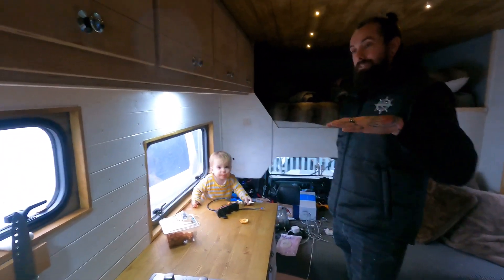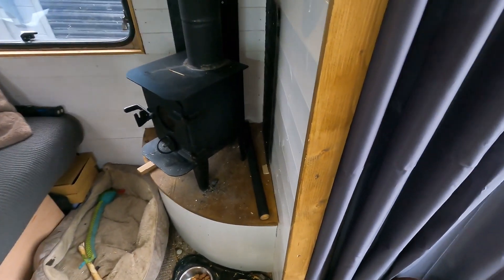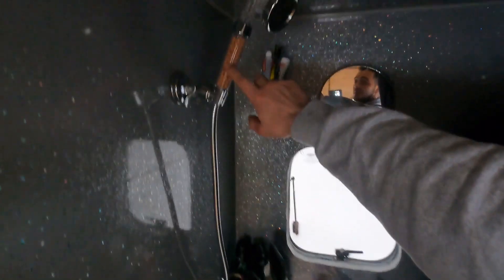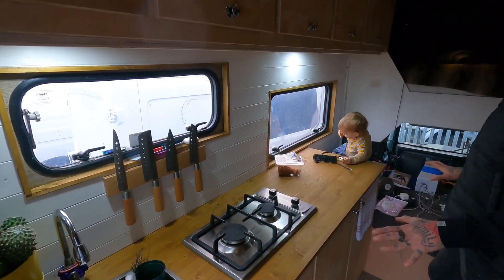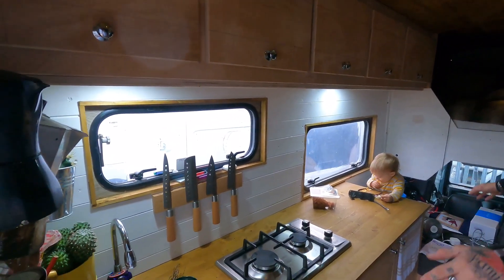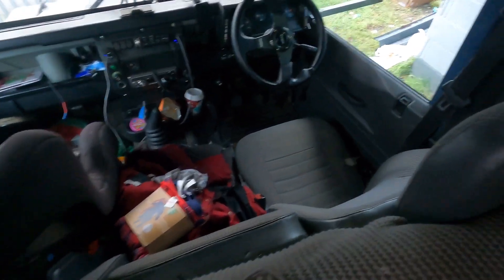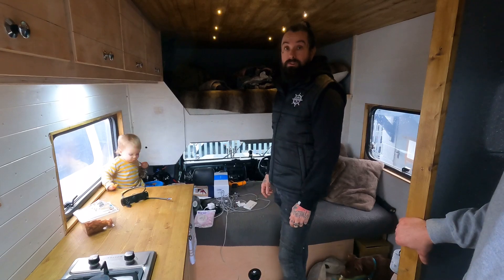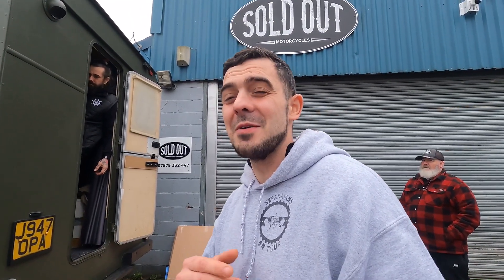TINY HOME TOUR LANDROVER DEFENDER | VAN LIFE 2022 | @Liam The Terrible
CHECK OUT THIS TINY OFF GRID HOME ON WHEELS @LIAM THE TERRIBLE HAS SELF CONVERTED THIS AWESOME LANDROVER DEFENDER INTO A TINY HOME ON WHEELS.

This converted Landrover Defender is Liam The Terrible’s full time off grid home on wheels. Complete with a full size double bed, large shower, log burner and full kitchen. Liam got his new home from one of his YouTube subscribers as un unfinished project. He then set to work converting it and also fixing the head gasket along the way.

Liam has two sources of heat in his van conversion including a night heater and also a log burner. He also uses the night heater to run his bobil vans water heater for off grid hot water for his kitchen sink and shower.

Although Liam converts camper vans for a living he hired his friend Rich to build the kitchen as he is a seasoned pro in all things cabinet building.

This has to be one of my favourite homes on wheels that I’ve toured as well as been one of the quirkiest and most outlandish.

Buy Stearmans On Tour Merch at out Etsy Store